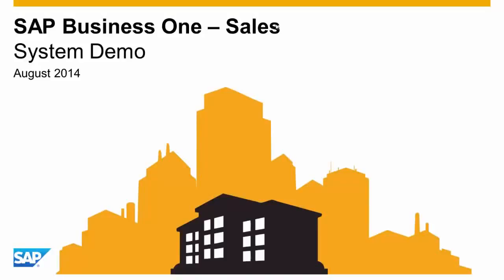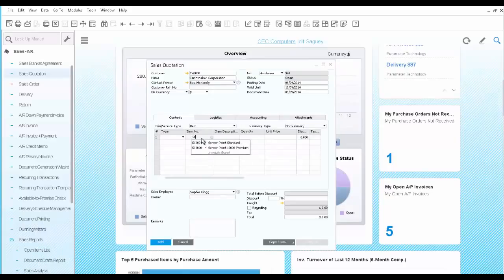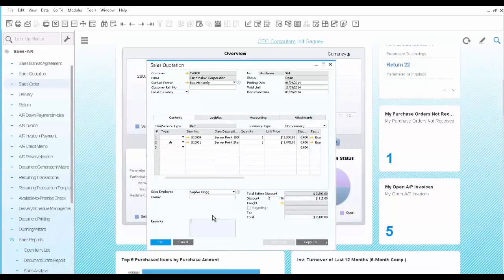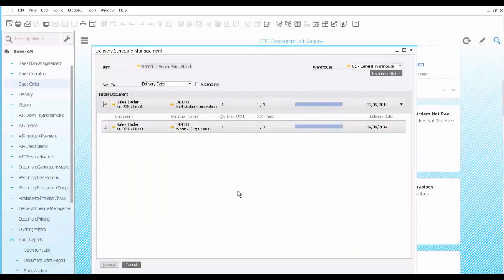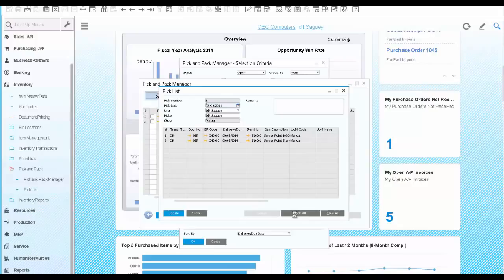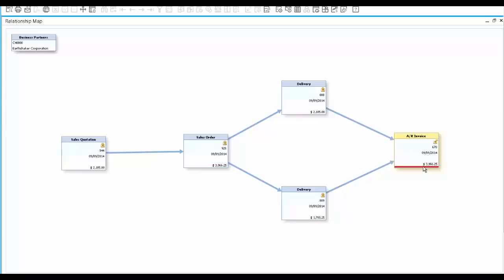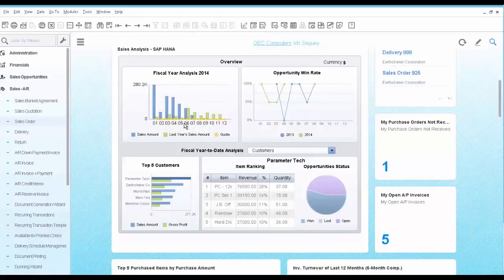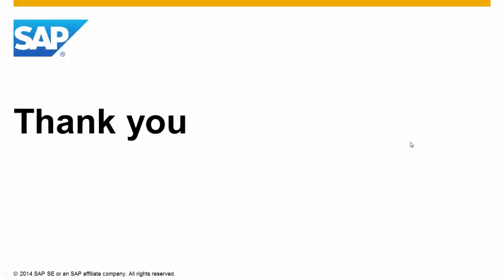SAP Business One Demo - Sales Module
View the sales process in SAP Business One from sales quotation, sales order, delivery and customer billing and payments.

SAP HANA helps you dramatically accelerate analytics, business processes, predictive analysis, and sentiment data processing -- all on a single in-memory computing platform.

With SAP Business One HANA, you will be one step ahead of your competition, all in real time.